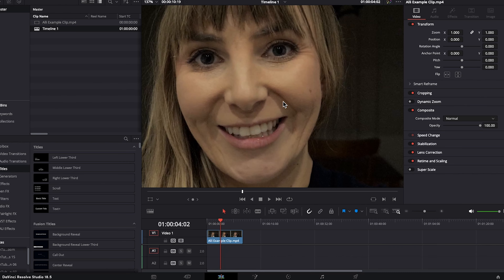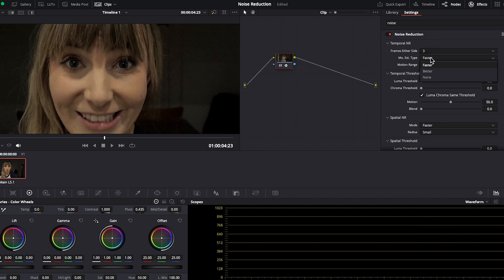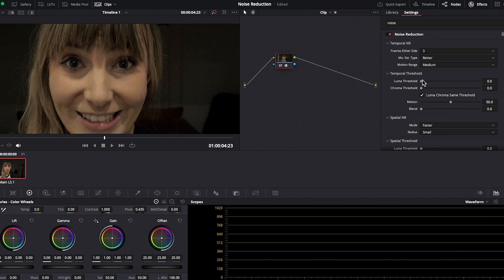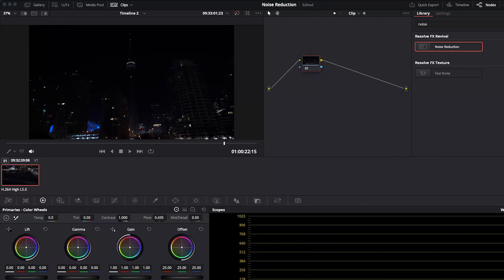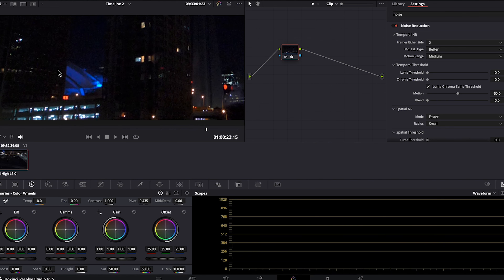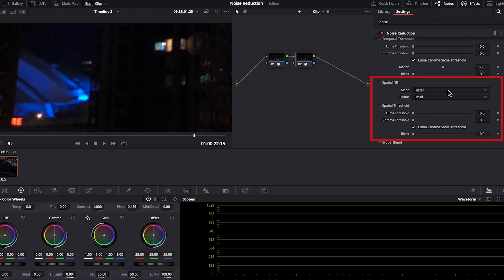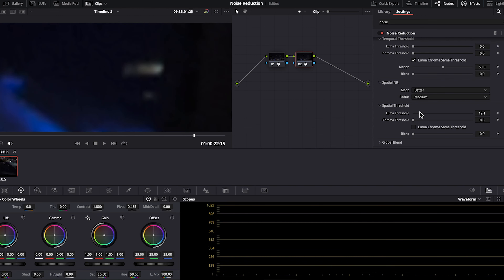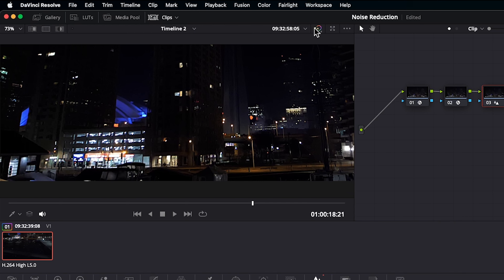How to REDUCE NOISE AND GRAIN in DaVinci Resolve Studio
In this video editing tutorial, Alli shows you how to reduce and remove grain and noise from your footage in DaVinci Resolve Studio!